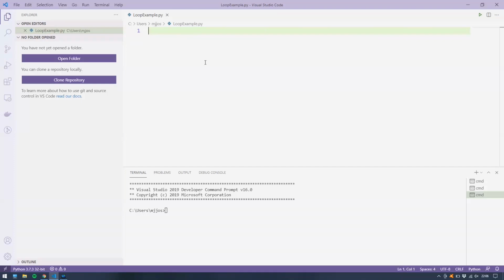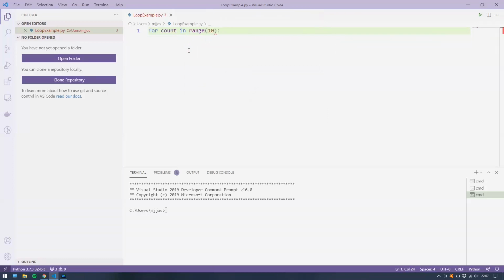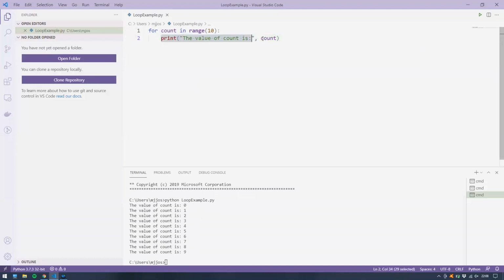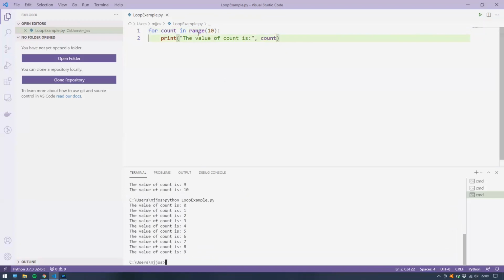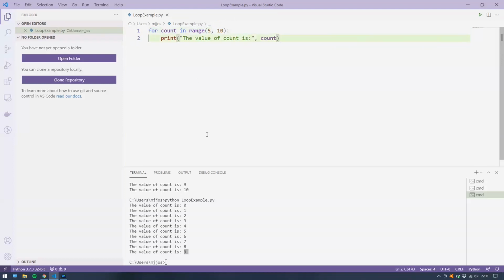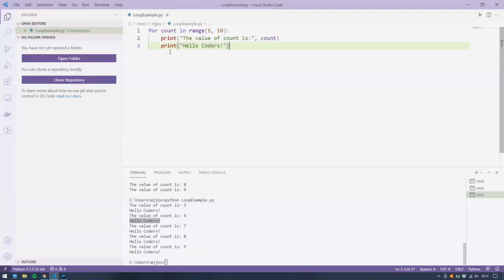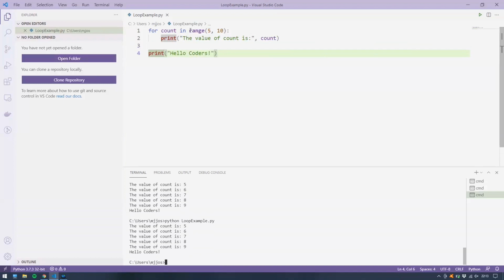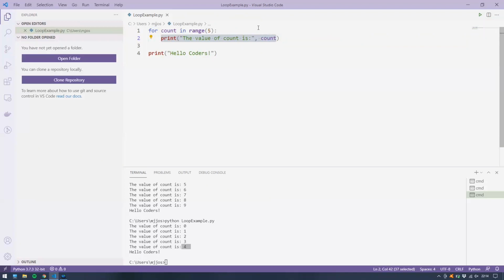5. "For" Loops with Range: Running Code Lines Several Times - Virtual Computer Science 2021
This video shows:

1. How to use "for" loops to repeat line(s) of code many times, without an explicit list

2. How such looping is done using the range() function in Python

3. Demonstrating the "body" of a loop.

In the next video, we will take a close look at using Boolean logic for control flow in Python (if/elif/else).